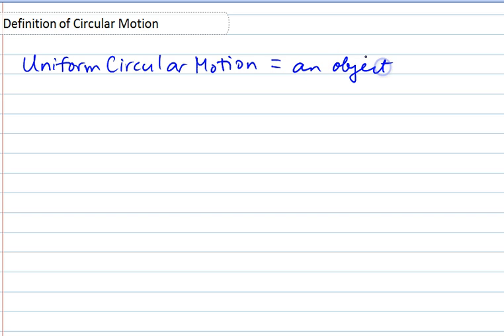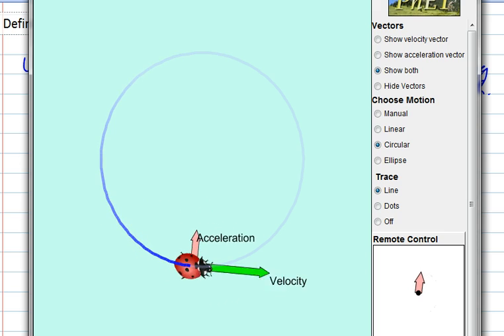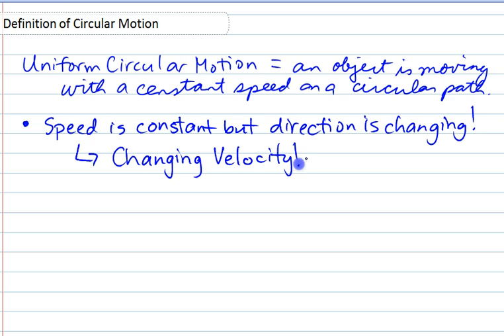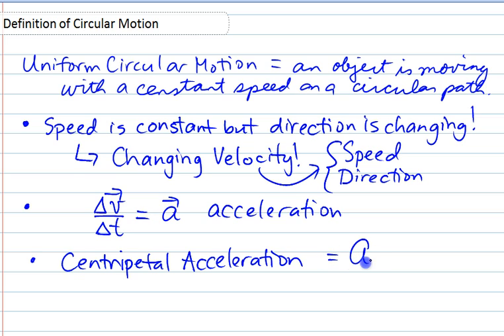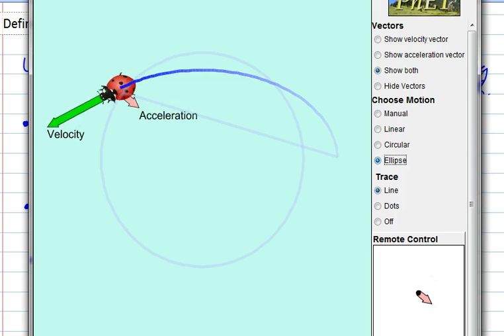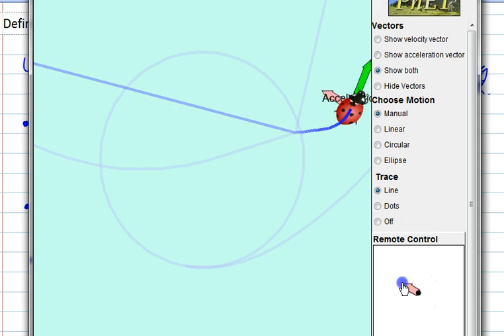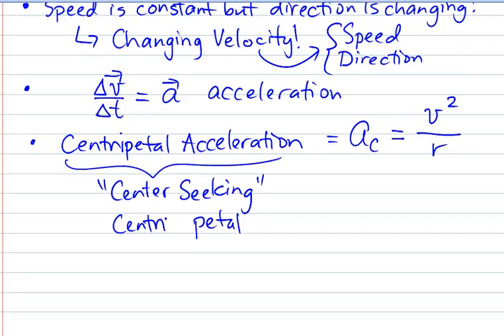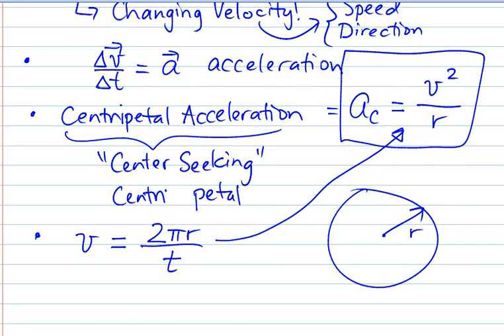Circular Motion & Gravity Circular Motion Definition (vid 55)